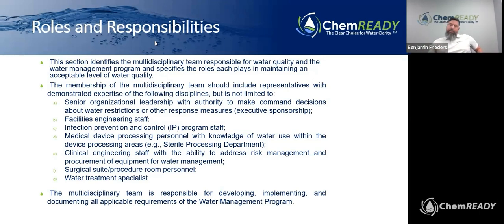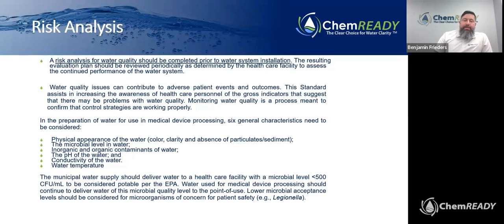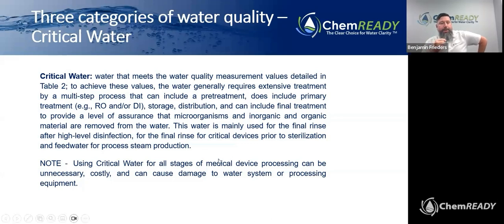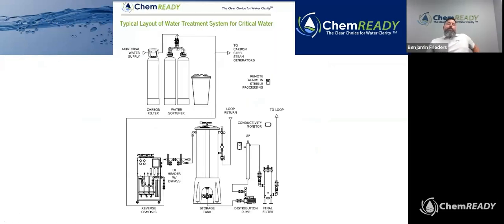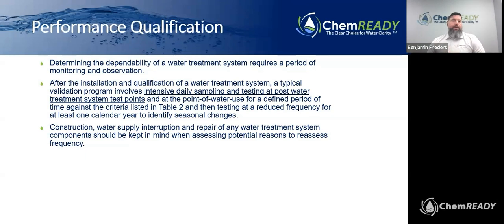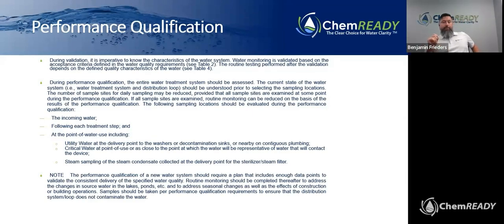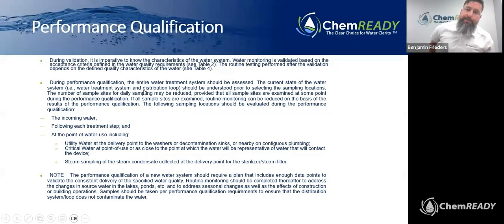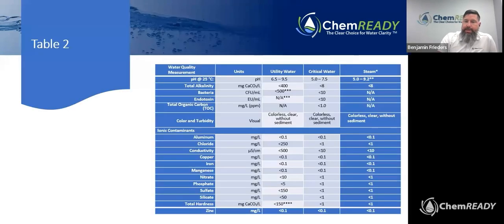ANSI/AAMI ST108 - Key Strategies for Budget-Friendly Implementation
ANSI/AAMI ST108 - Key Strategies for Budget-Friendly Implementation | GetChemREADY

Celebrate the one-year anniversary of ANSI/AAMI ST108 with us in a special free webinar. Dive into the details of the standard and learn how to implement and stay compliant without the high costs typically associated with AAMI training.

If you want to learn more about ChemREADY's ST108 treatment programs visit their